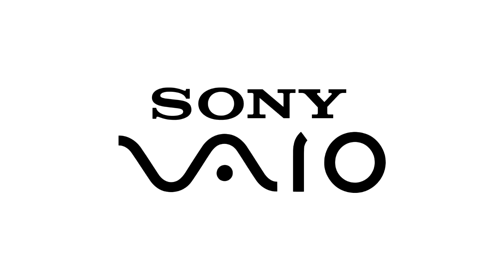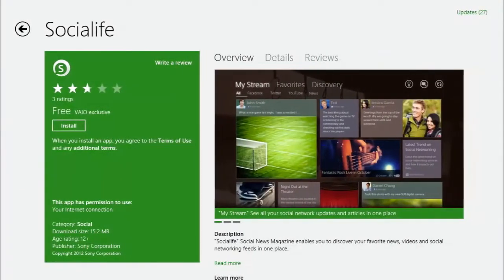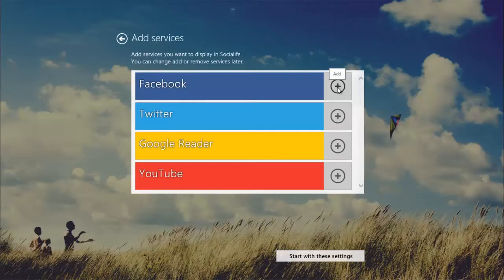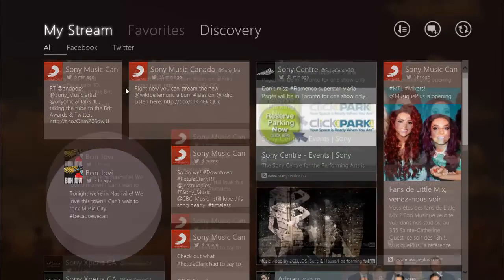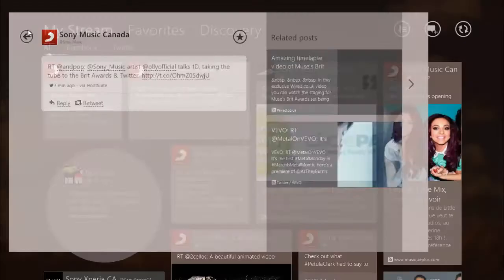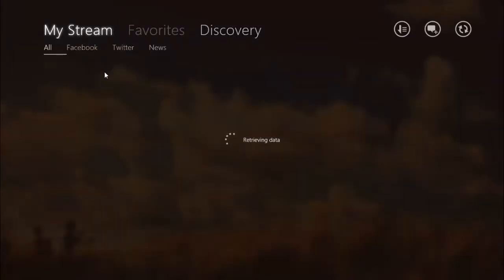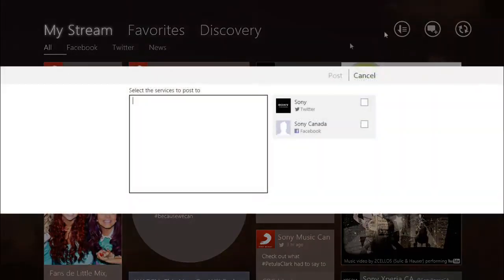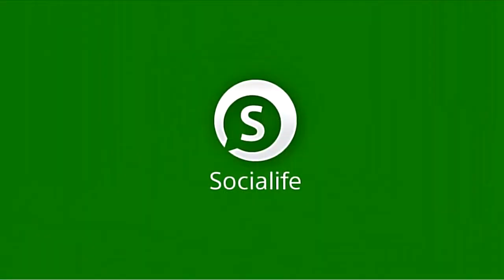Sony VAIO: SocialLife Windows8 App Walkthrough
What is Socialife?
You can discover your favorite news, videos and social networking feeds in one place.

Socialife intelligently color-codes and sizes articles for easy reading, adding photos and cropping images of your friends' faces to illustrate each story. It's like browsing a personal magazine that's been specially designed for you.

"Discovery" :tempts you with selected articles from popular news sources, trending topics and suggestions based on your preferences. Just touch the "+" mark to instantly add interesting finds to "My Stream". It's a great way to explore your subliminal interests and track down fresh content that's connected with your personal preferences.

Devices which Socialife can be installed
Sony Windows8 VAIO notebook
Sony Xperia Z Smartphone
Sony Xperia Tablet S
Sony Tablet S